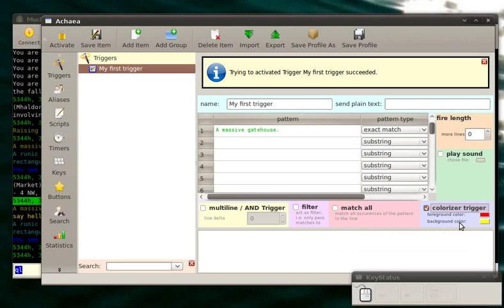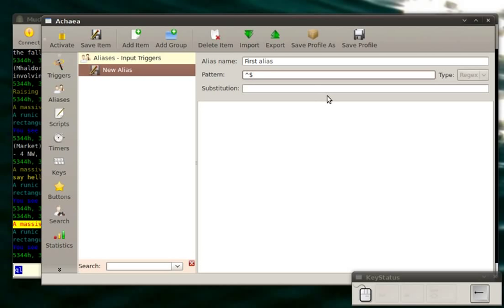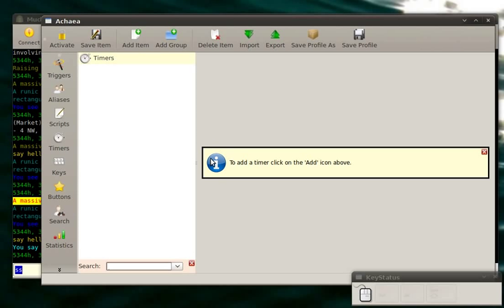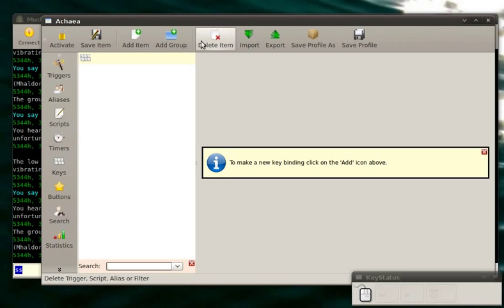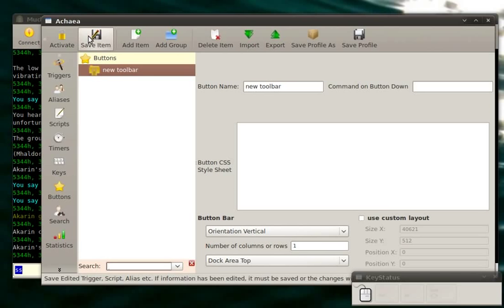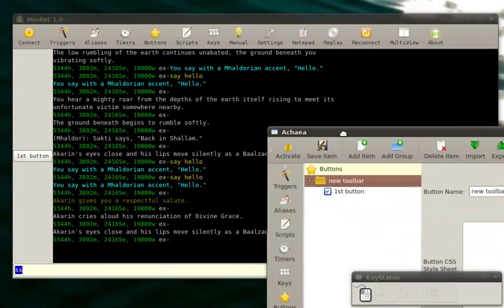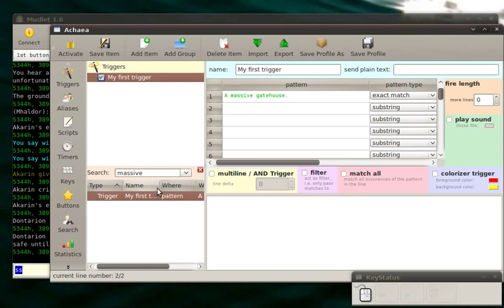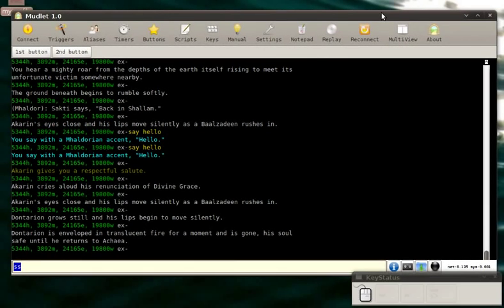Mudlet 1.0 introduction 2/2